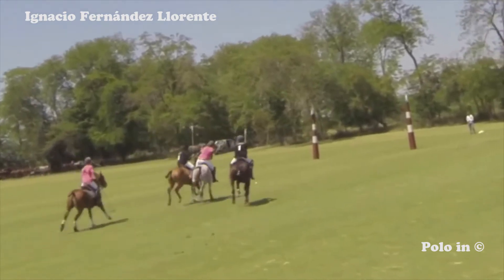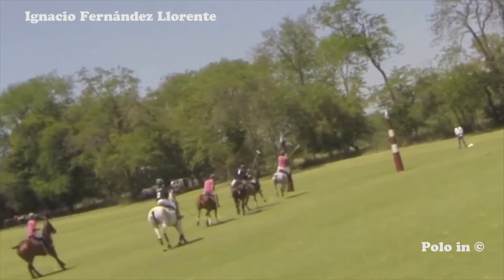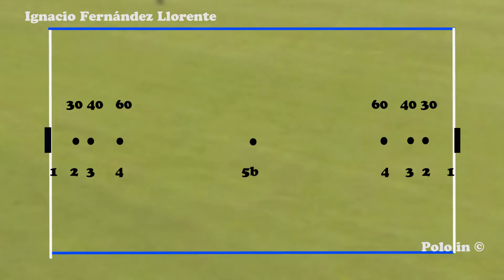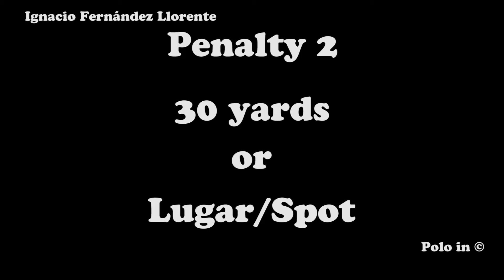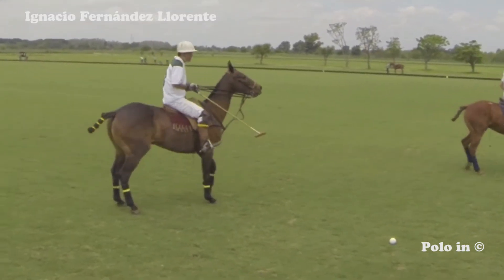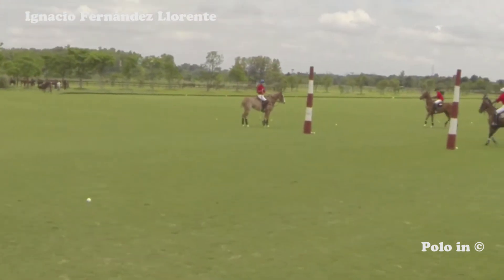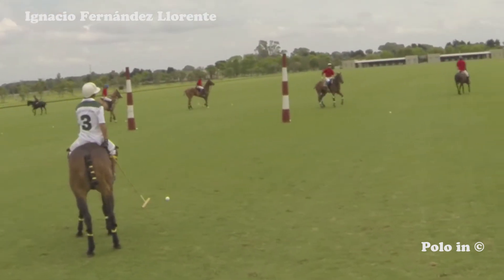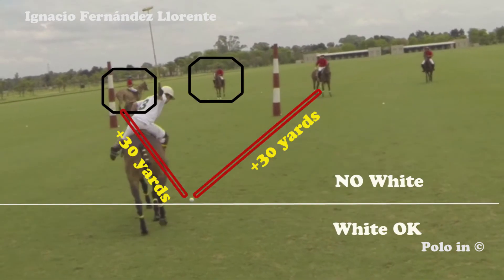HPA Polo Rules 05/5 Penalties in English Art 39 and 40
Hurlingham Polo Association. Polo Rules in English, Art 39&40. Explained and commented on by the referee's Polo, Ignacio Fernandez Llorente. Many examples, filmed in a game in different countries. Very easy to learn. Very important to hear in detail all the comments and explanations.